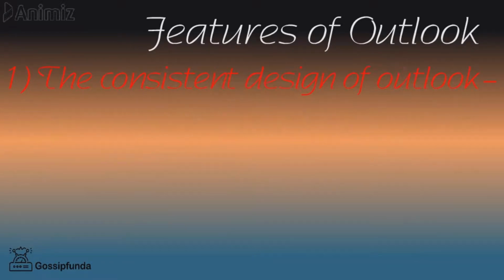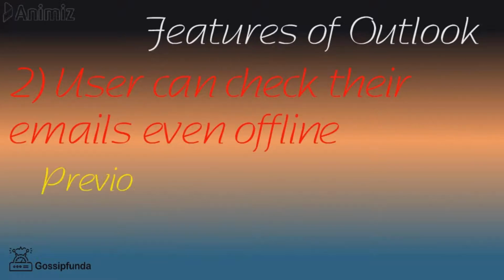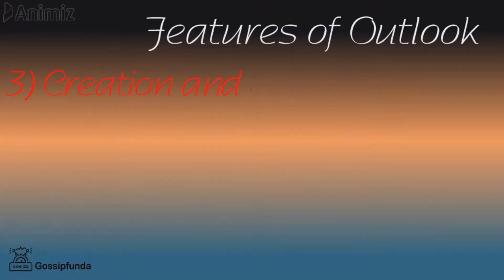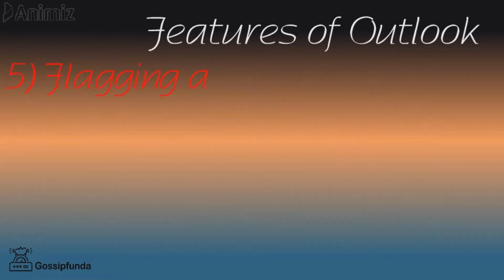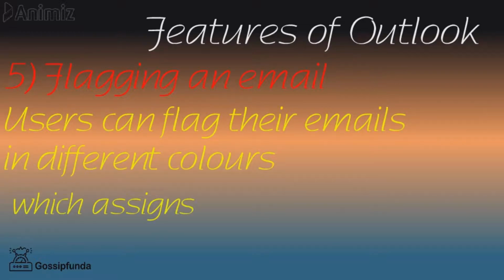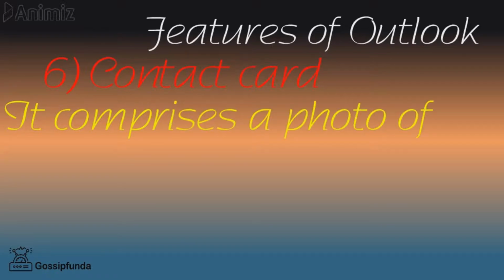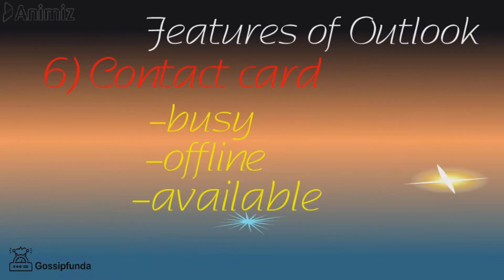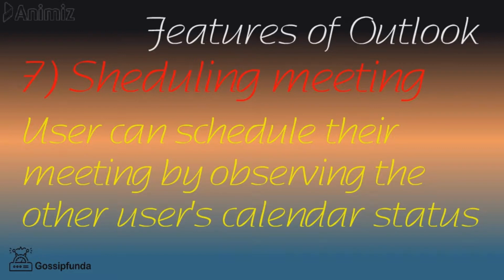What is outlook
1. Link to the short in question
2. Link to your YouTube channel (for ownership verification)